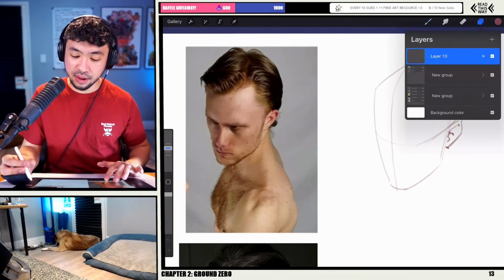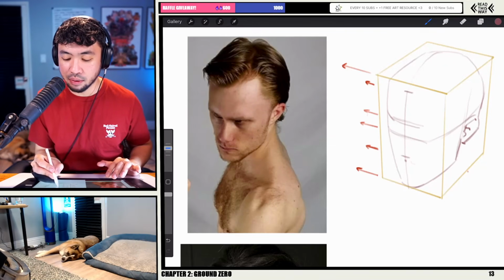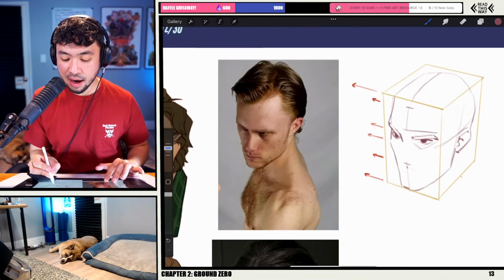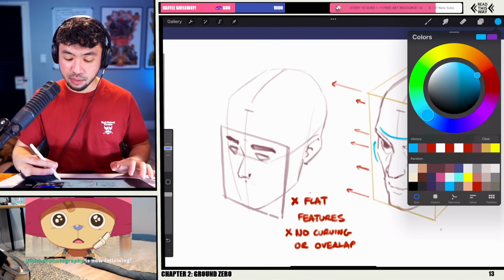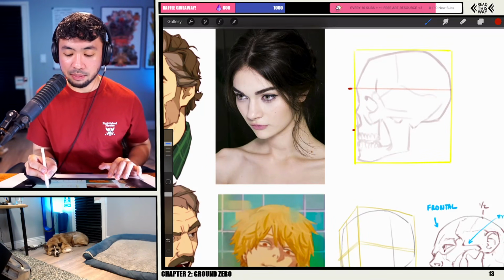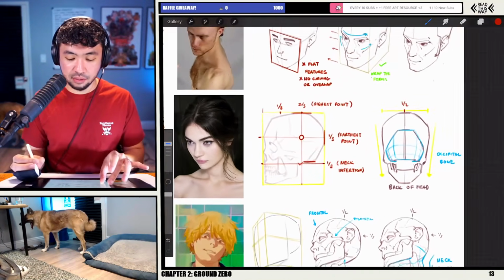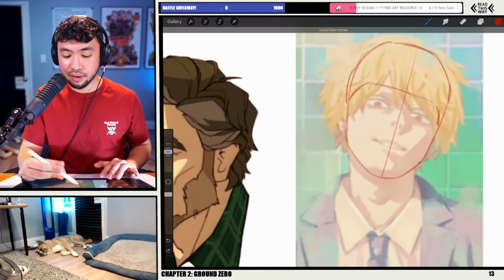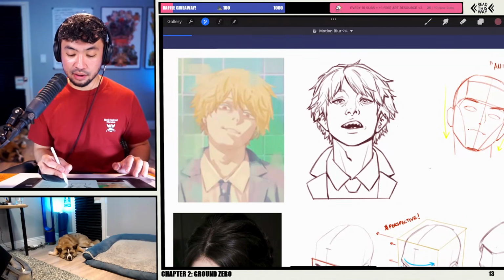Stop drawing BORING heads with no PROPORTION or PERSPECTIVE! [Character Design Bootcamp Day 2]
I'm a Fulltime artist who worked for animation studios that made Castlevania and Legend of Vox Machina and I also teach Anatomy, Gesture, Perspective and more on Twitch!

If you enjoyed this video, come check out my livestreams every Tu/Thu/Sat for additional resources and fun drawing sessions!

▼ Timestamps ▼
00:00:00 Intro
00:01:10 How to visualize features in perspective
00:18:30 Proportion of the skull
00:27:0 What is so interesting about the “anime style”?